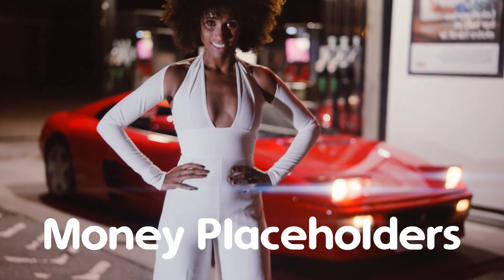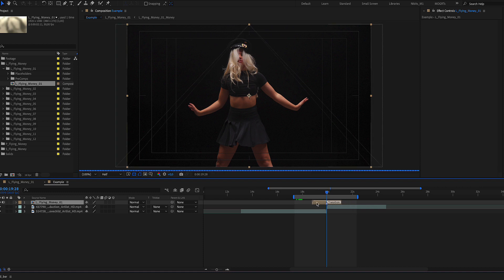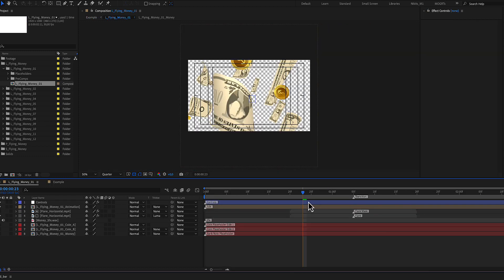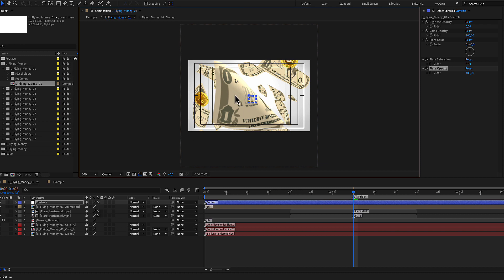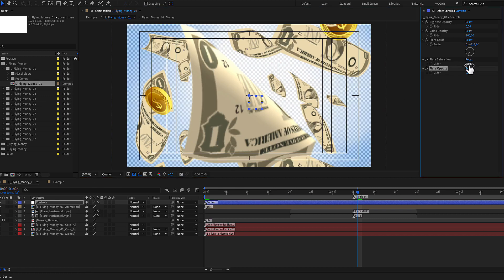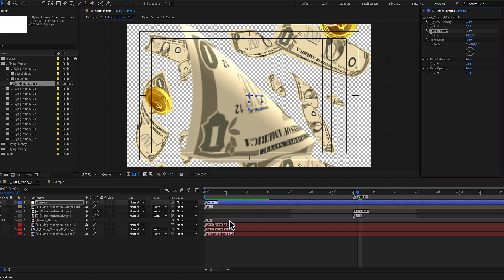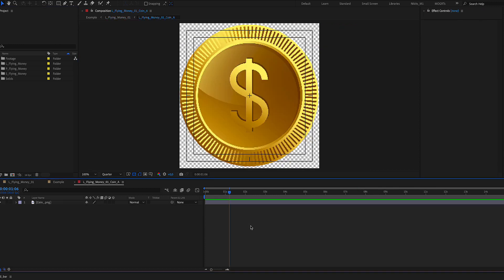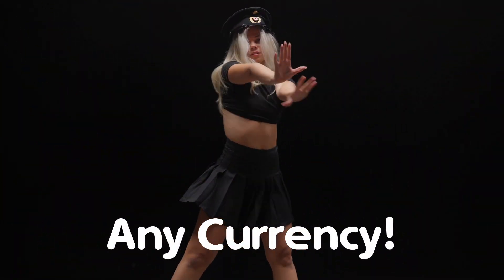Money Transitions for After Effects - AE Tutorial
Money transitions for After Effects is a great motion graphic effects pack.